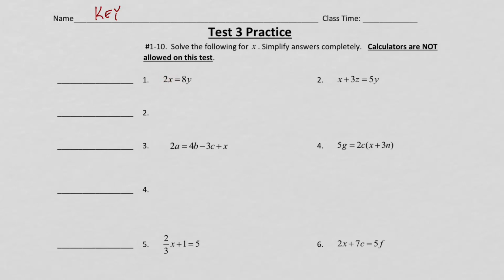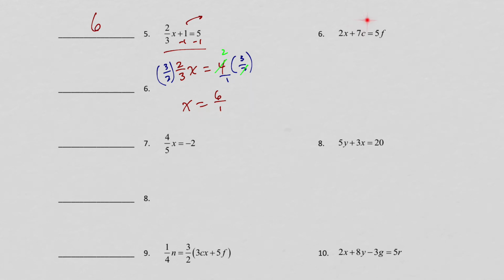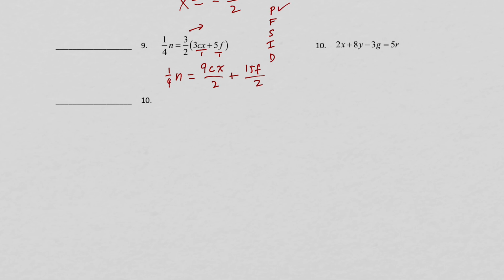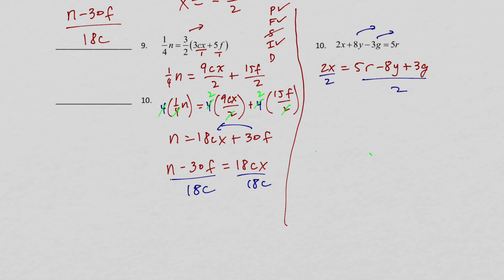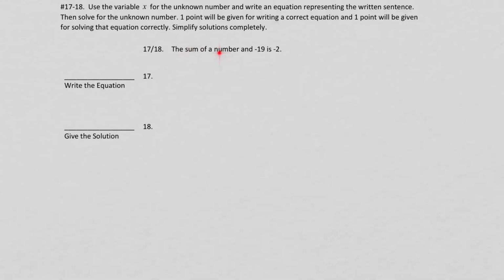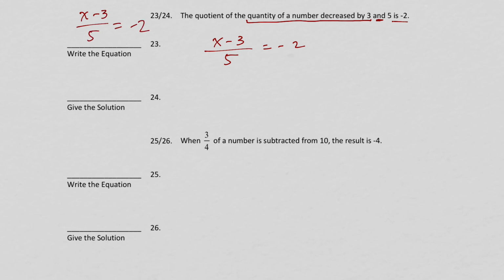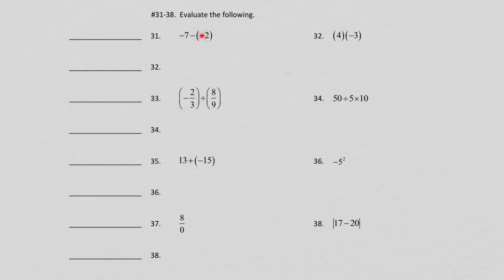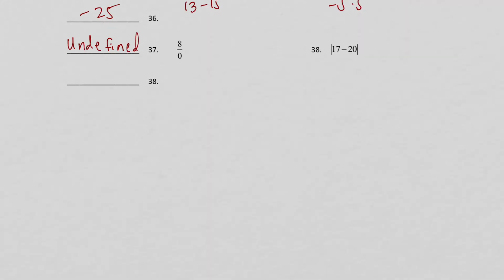Video Solutions - Test 3 Practice